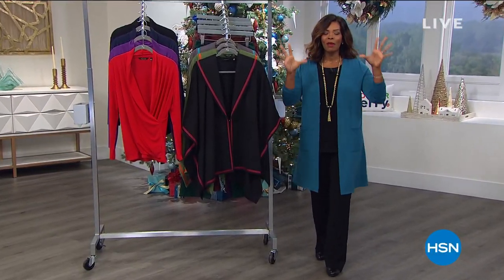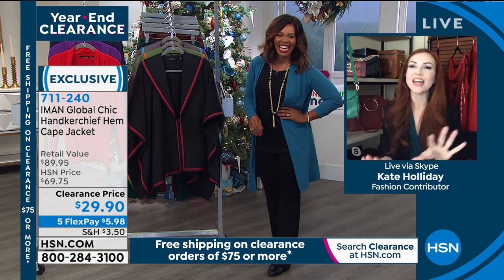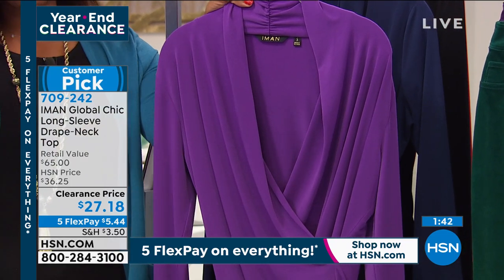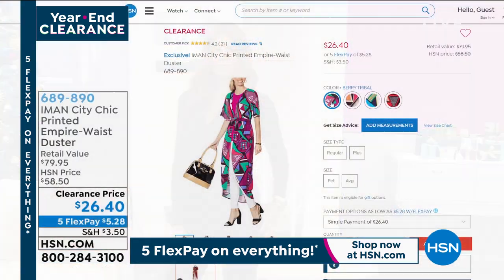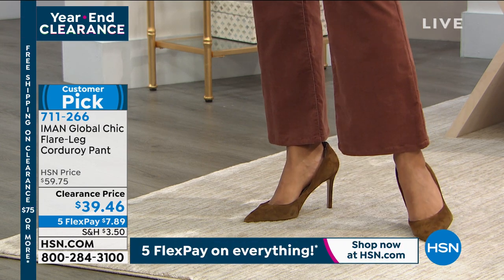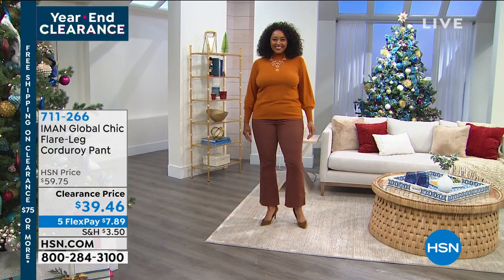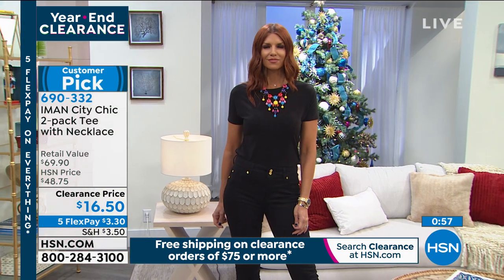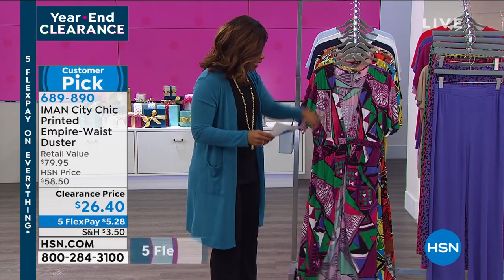HSN | Year-End Fashion & Accessories Clearance 12.23.2020 - 04 PM